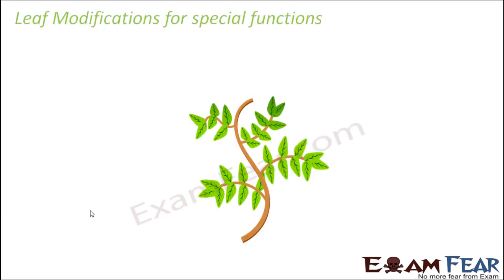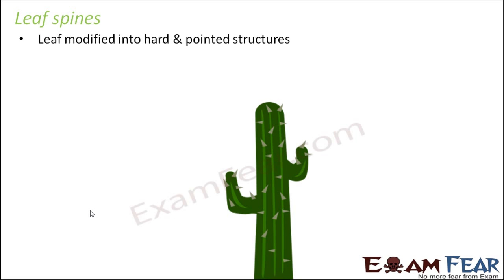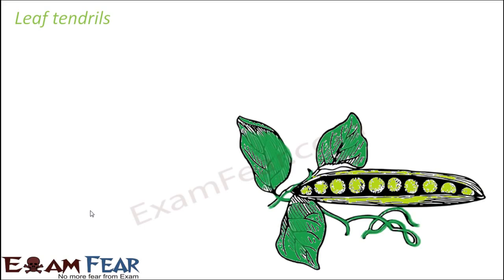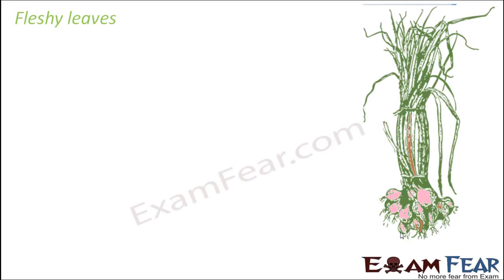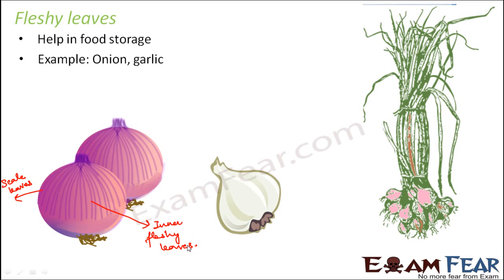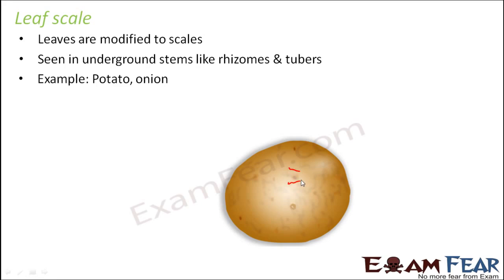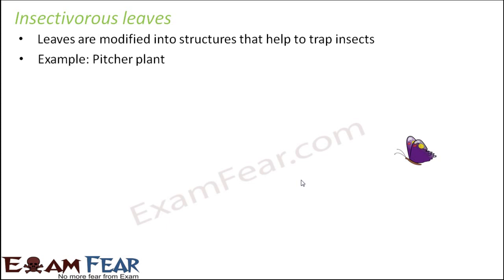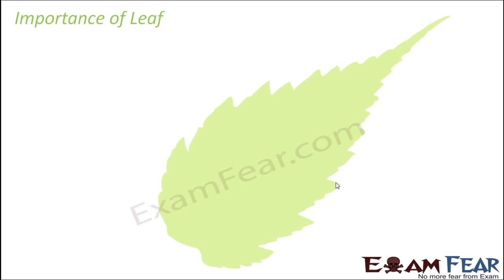Biology Chapter 5 Morphology of Flowering Plants part 18 Leaf Modification CBSE class 11 XI 720 X 1